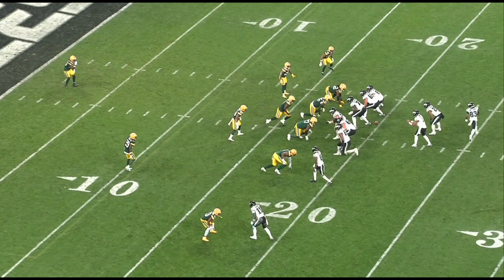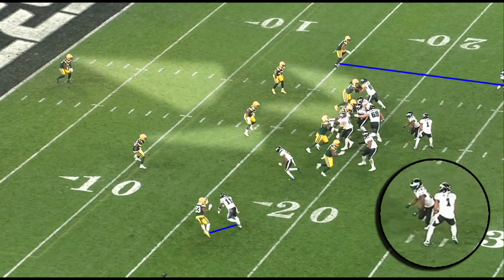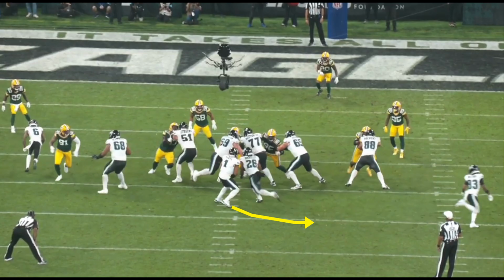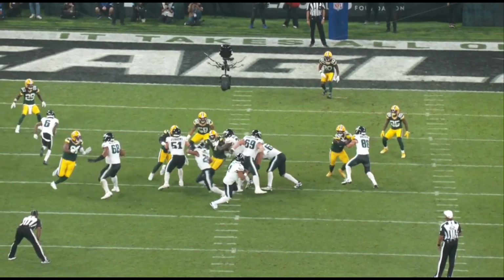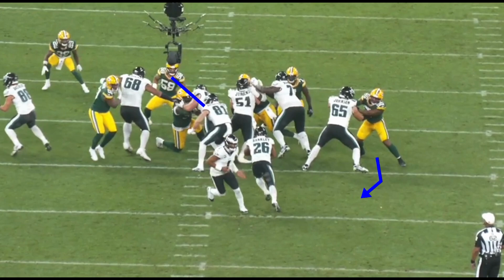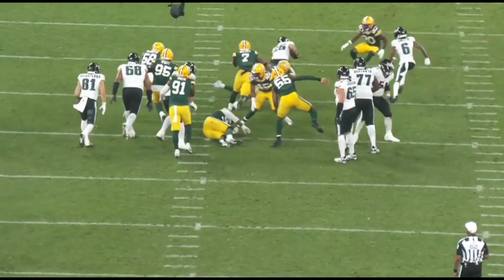How Saquon Barkley destroyed the Packers in Week 1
Saquon Barkley had an incredible debut for the Philadelphia Eagles. His fit in the offense will make the Eagles one of the best offenses in the NFL once again.